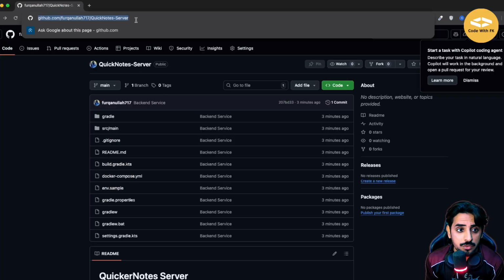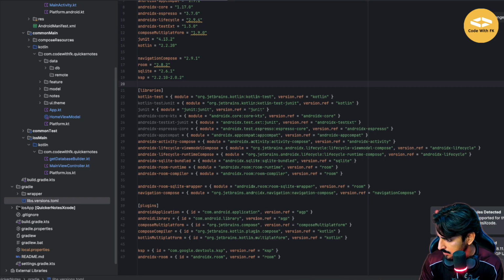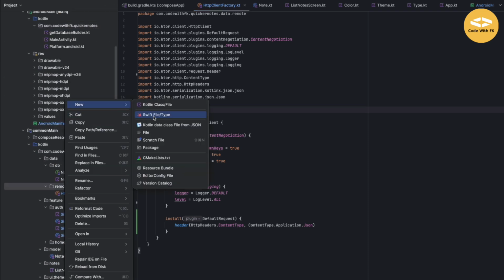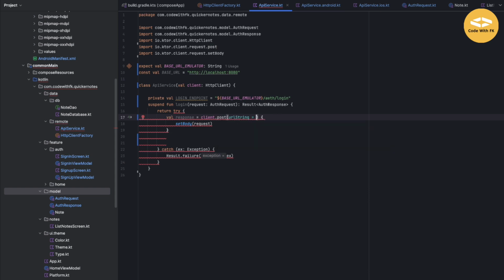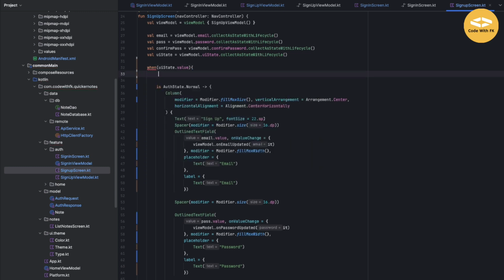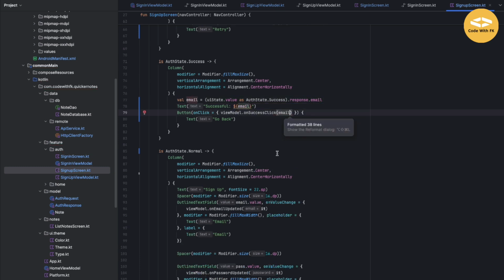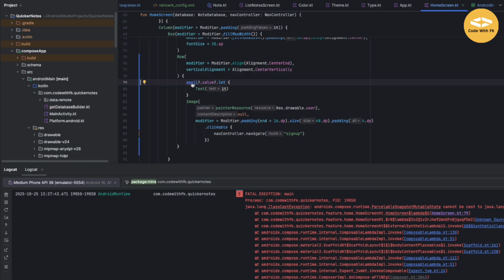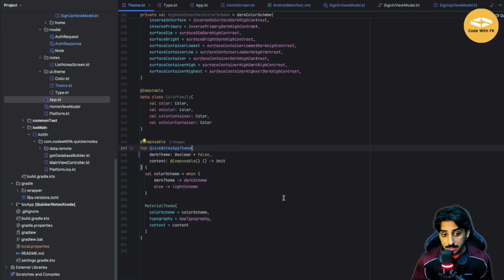Part 4: Build a Notes App with Compose Multiplatform (Android + iOS) | Full Tutorial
Welcome to the Compose Multiplatform Series!
In this video, we’ll build a complete Notes App using Compose Multiplatform (Kotlin) that runs seamlessly on Android and iOS.

You’ll learn how to design the UI, manage state, and set up the basic flow for adding notes — all using Kotlin, Compose Multiplatform, and Ktor.

This is part of my Compose Multiplatform full course, where we’ll go from zero to expert, building real-world apps step by step.

Setting up a Compose Multiplatform project

Designing UI with Compose

Understanding shared Kotlin logic

Creating cross-platform app architecture

Android developers exploring multiplatform

Beginners wanting to learn Kotlin-based app development

Anyone interested in modern cross-platform development

🛠️ Tech Stack: Kotlin, Compose Multiplatform, Ktor, Koin